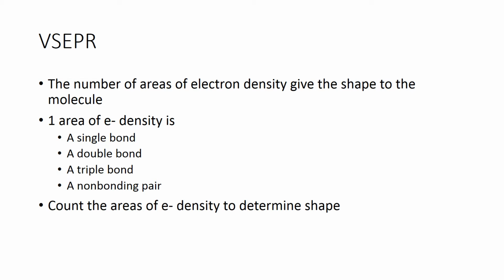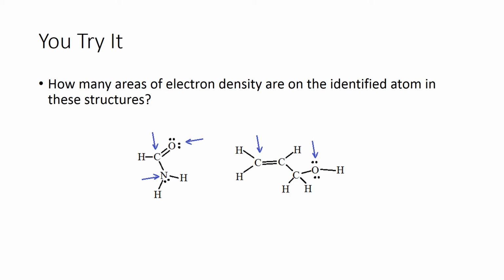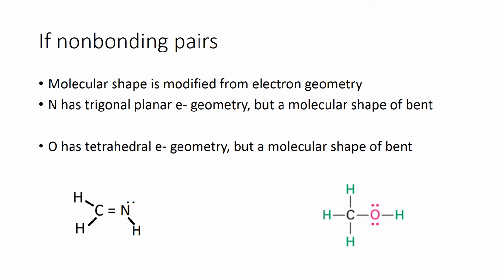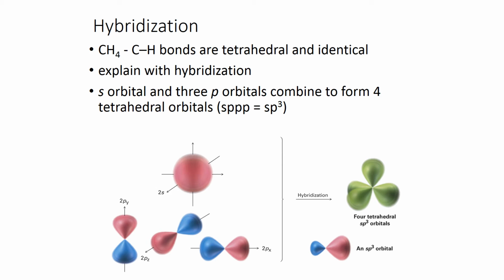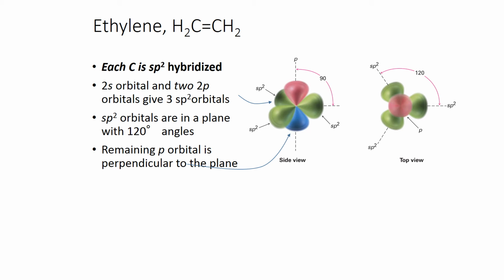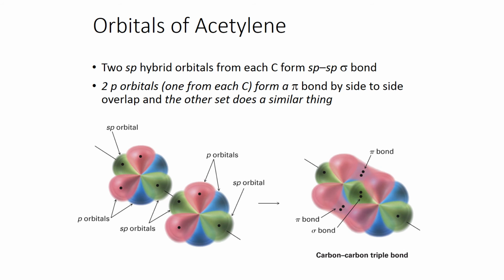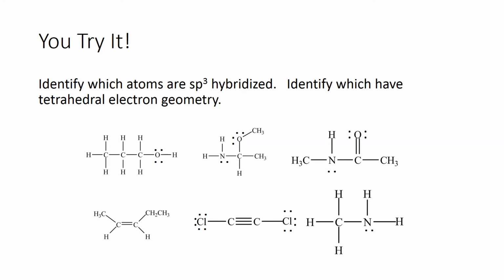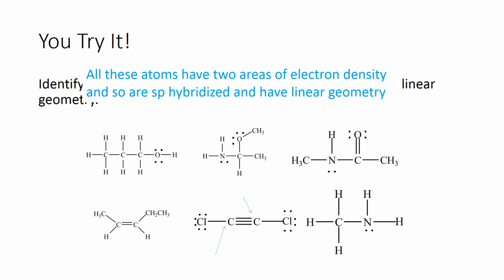CH 1C VSEPR